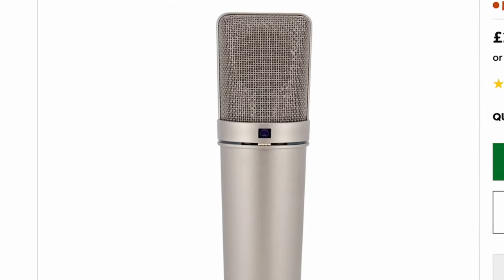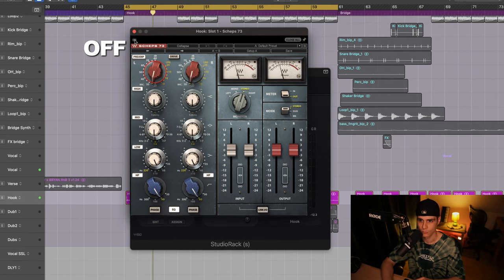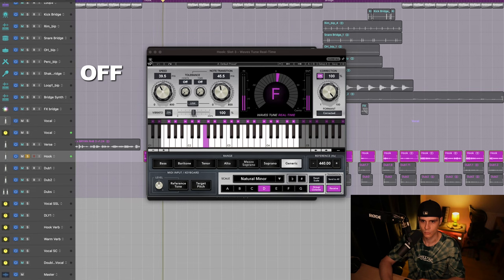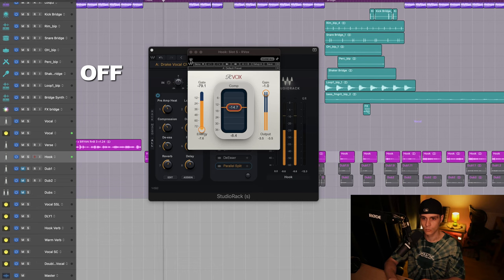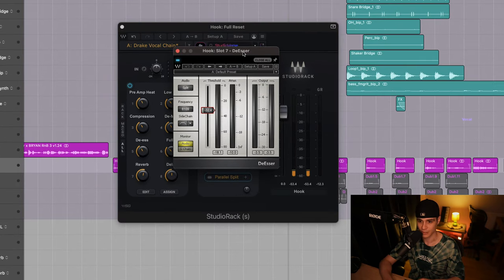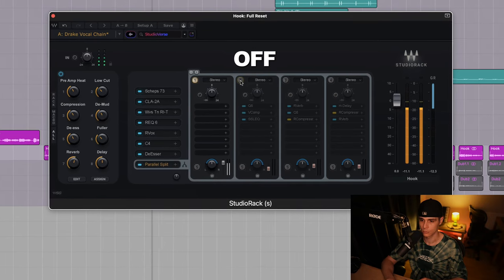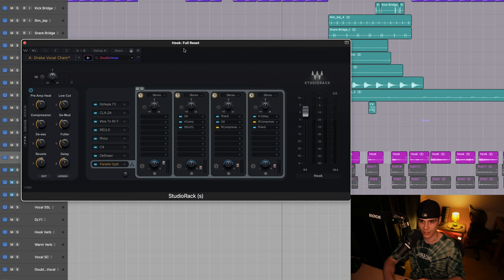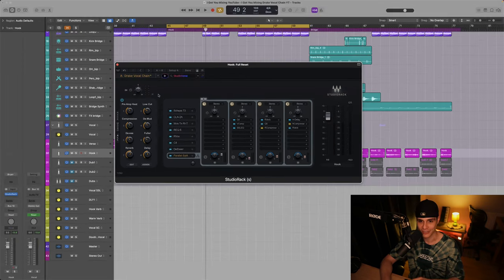Get Drake's Sound: Drake Vocal Chain Breakdown with Waves Plugins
Learn how to sound like Drake in this vocal chain breakdown using Waves plugins!

In this video, we break down Drake's vocal chain and show you how to achieve his signature sound step-by-step. Whether you're a producer, engineer, or just a fan of Drake's music, this tutorial is perfect for anyone looking to improve their vocal mixing skills. Follow along and get ready to take your tracks to the next level!

✅ Transform Your Sound Fast! Become a Mixing Pro in 5 Weeks